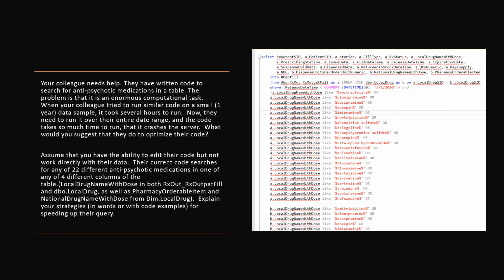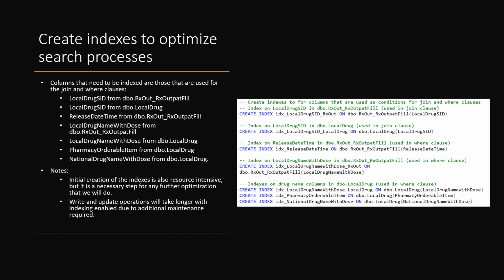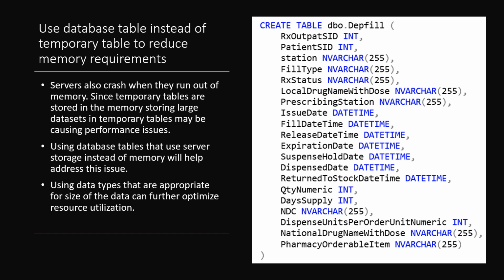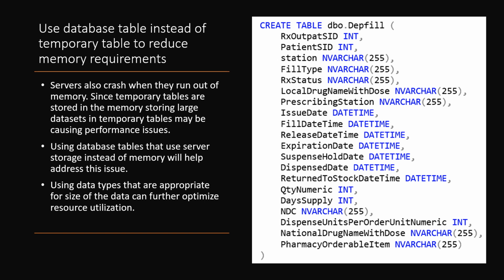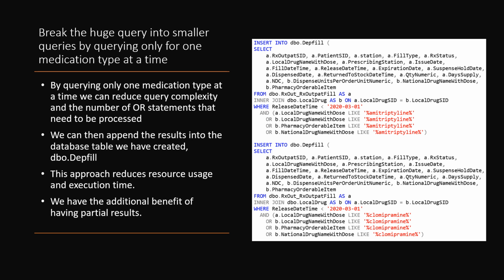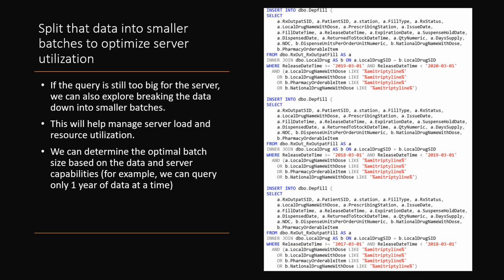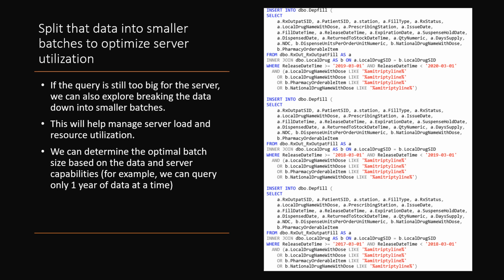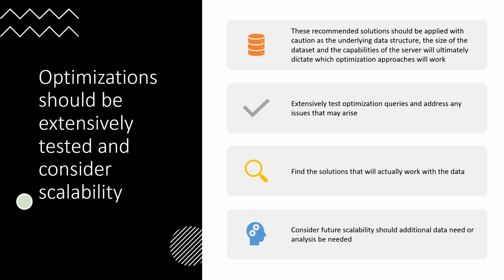SQL Optimization: Problem with the Code Assignment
This presentation was prepared as part of the HAP 671 course on Health Databases taught by Sanja Avramovic, Ph.D. at George Mason University  Department of Health Administration and Policy.

The video was created by Vladimir Cardenas, a Masters of Science in Health Informatics student from George Mason University. The video analyzes various approaches to optimize SQL queries for large datasets as a response to the "Problem with code" assignment of HAP671.